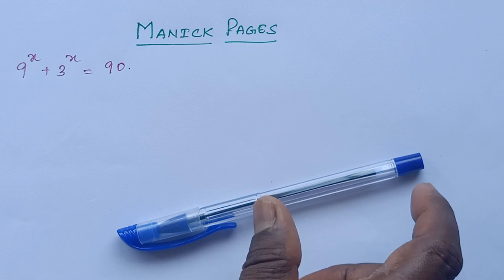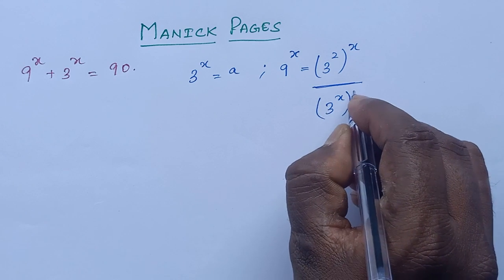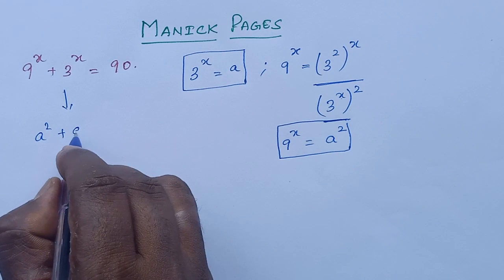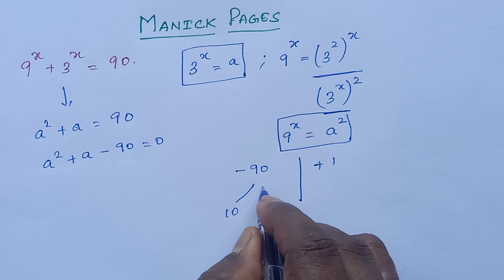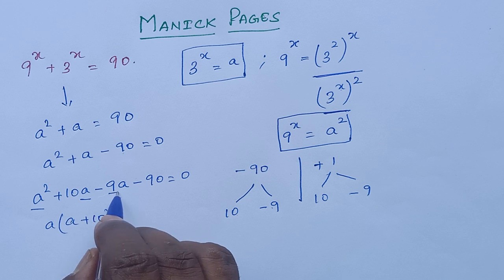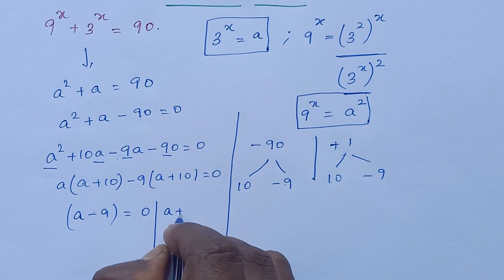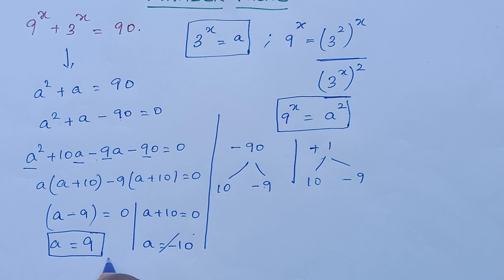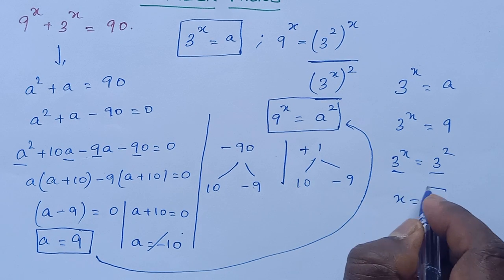A Interesting Math Problem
Find  x :  9 raise to the power s plus 3 raise to the power x is equal to 90.